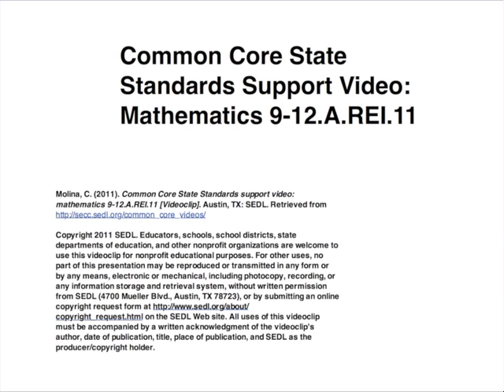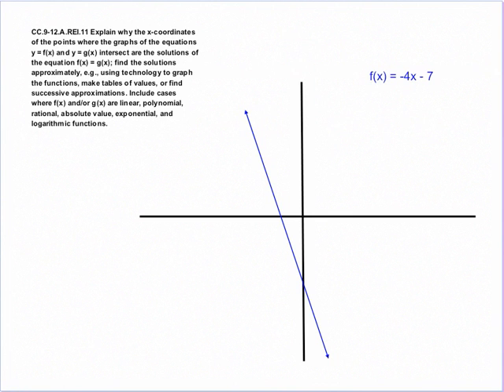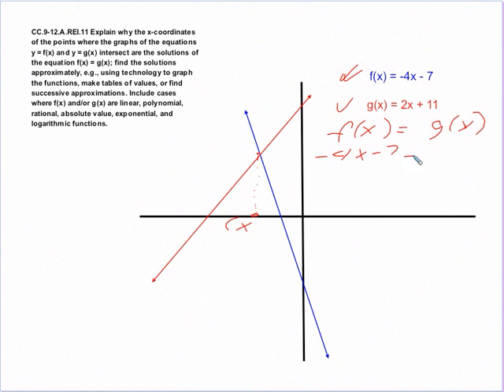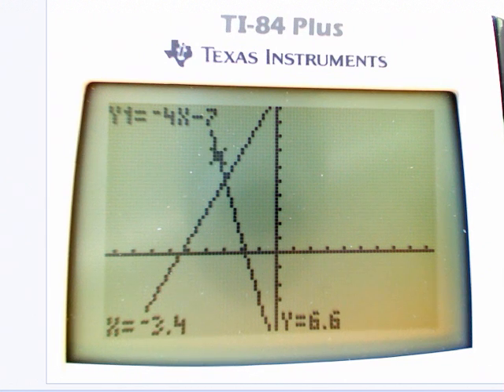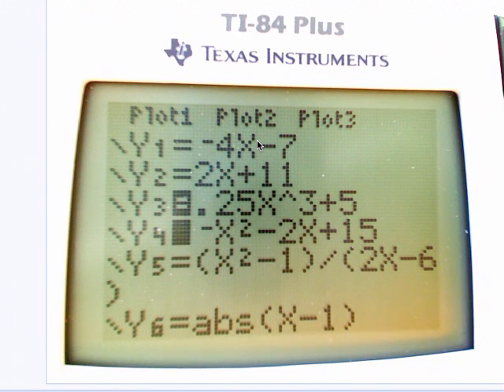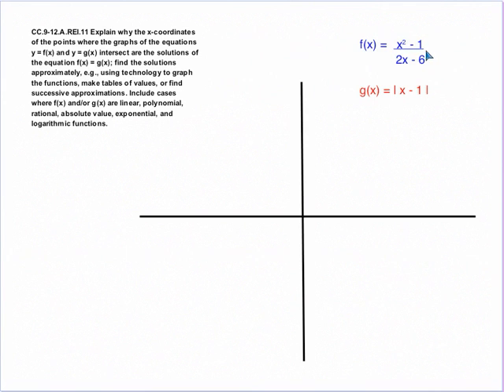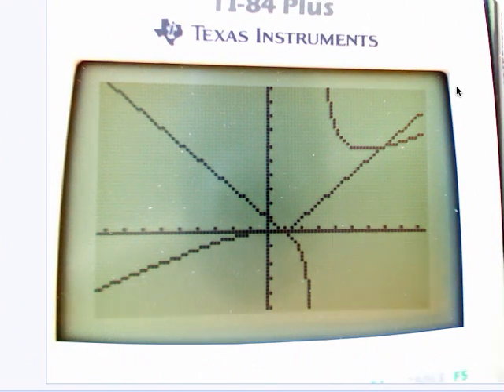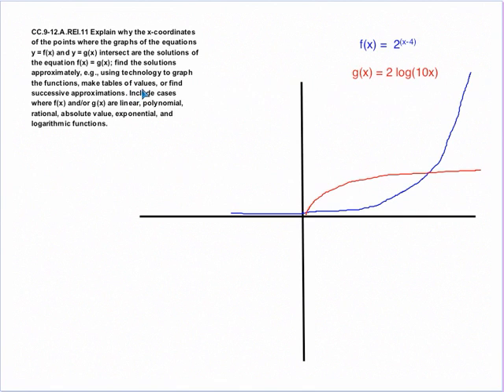9 12 a rei 11